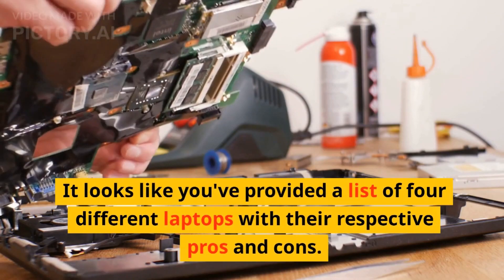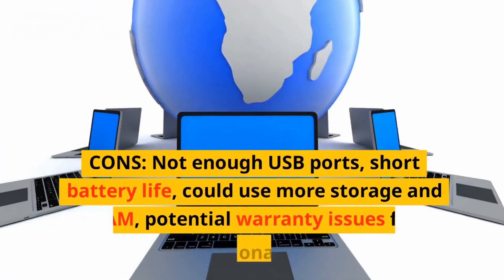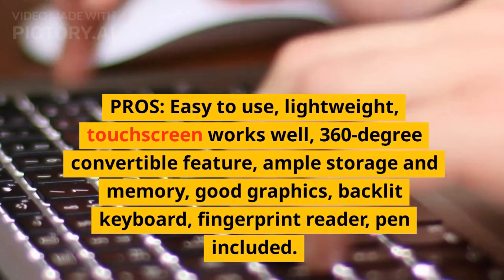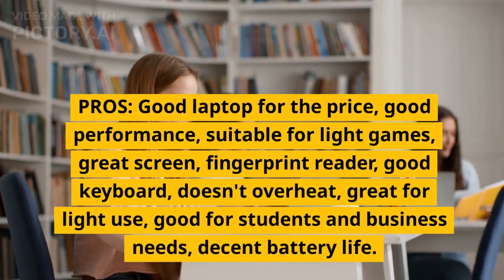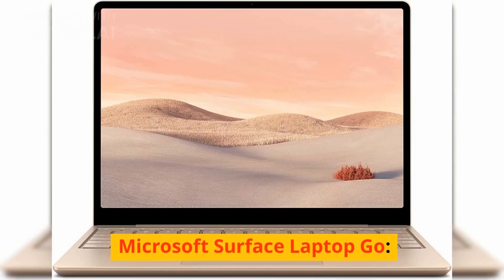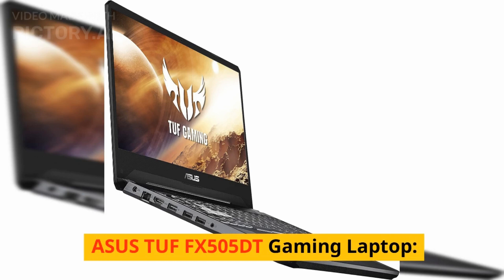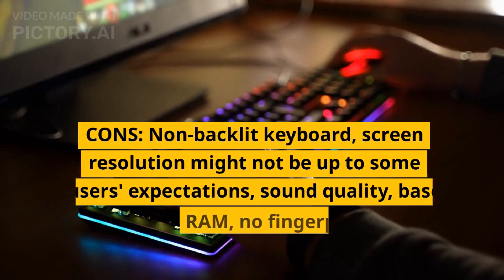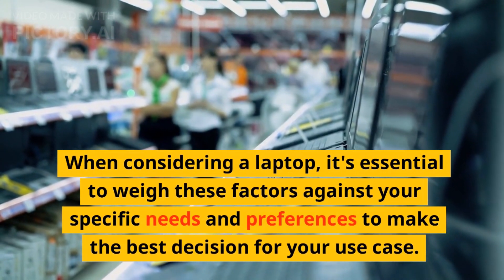TOP 5 Best Laptops Under 800 Dollar 2023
5.ASUS TUF FX505DT Gaming Laptop

4. Microsoft Surface Laptop

3. Lenovo IdeaPad 3 Laptop

2. HP Pavilion x360 14 Convertible 2-in-1 Laptop

1 . Lenovo Ideapad L340 Gaming Laptop